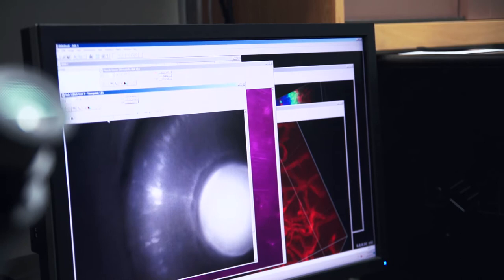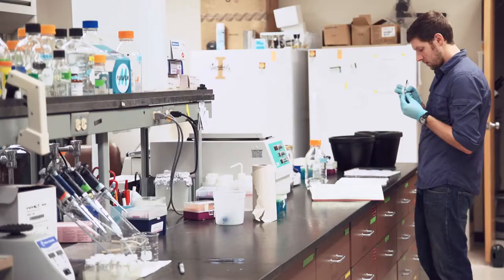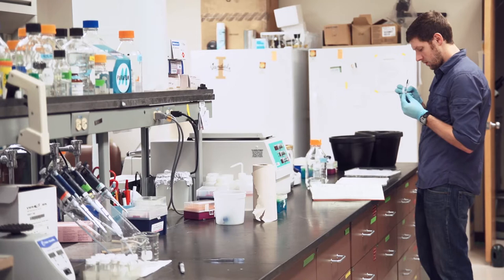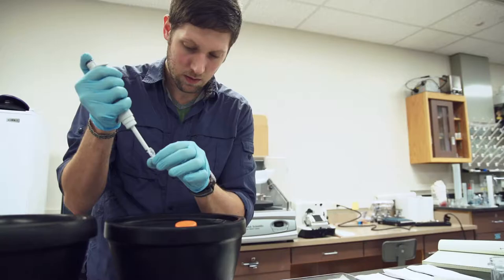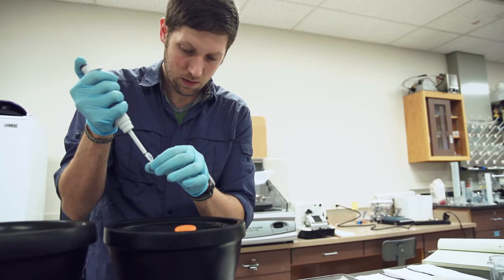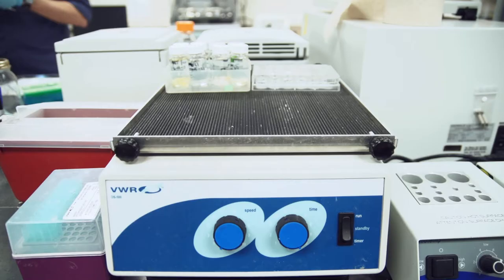Exploring the Brain | University of Idaho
University of Idaho assistant professor Peter Fuerst explains his lab team's research into the inner workings of the brain's billions of connections.